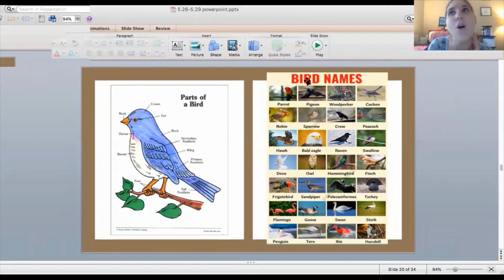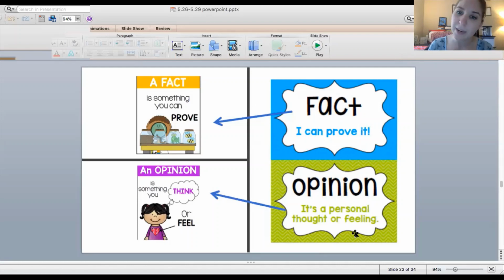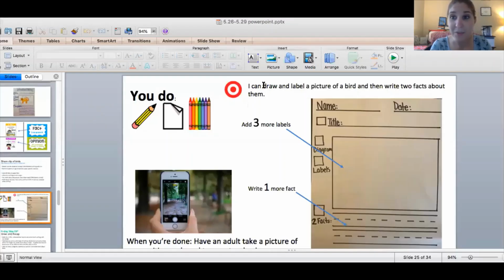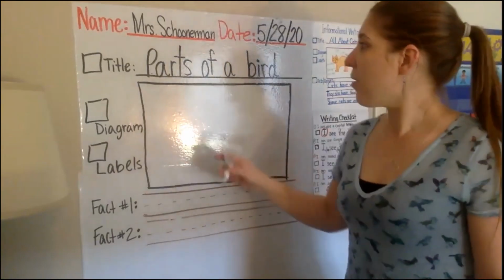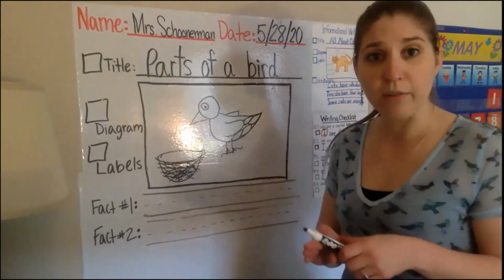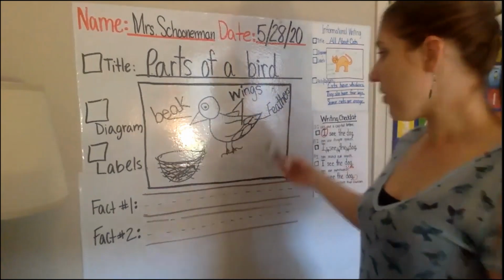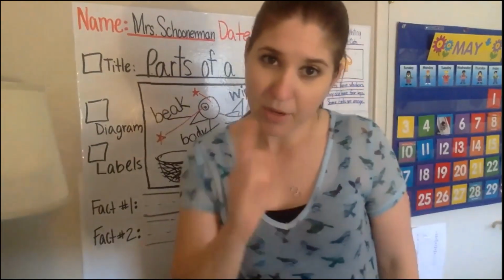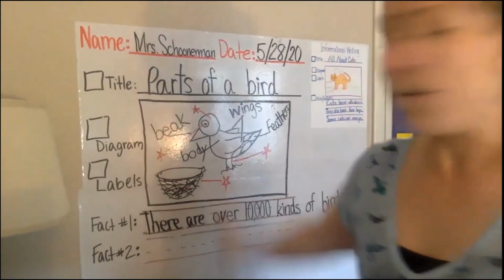5/28 Thursday Kindergarten Writing Parts of a bird